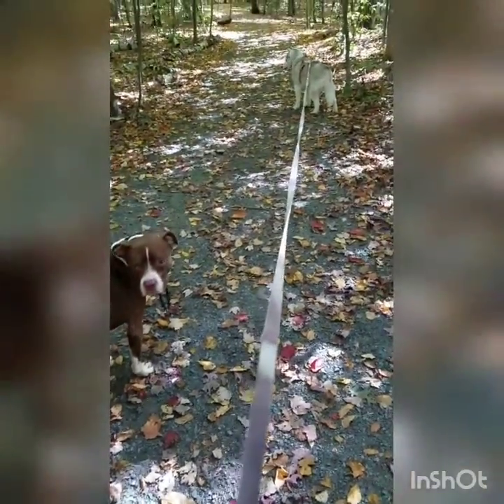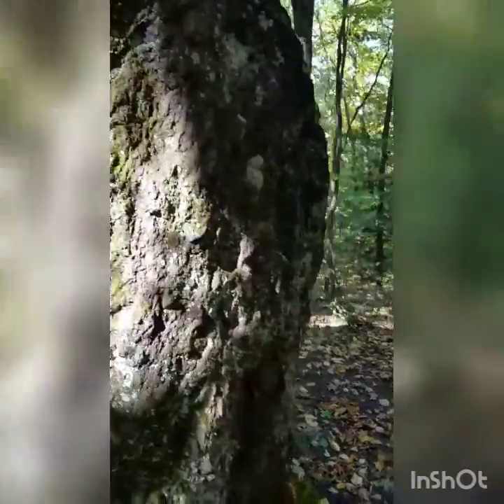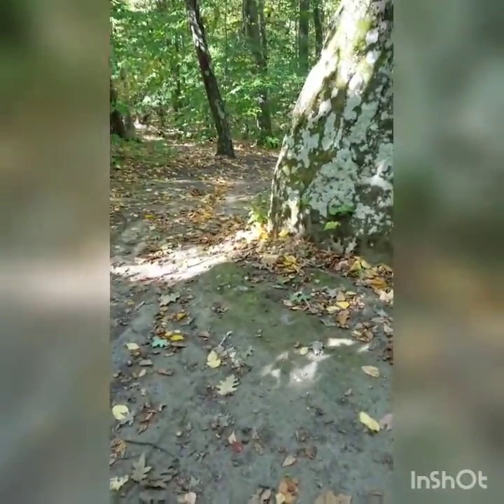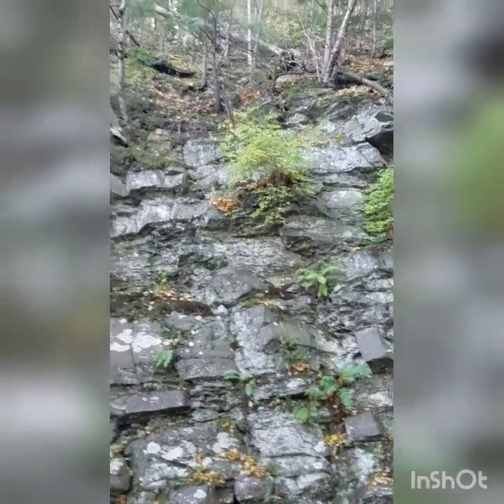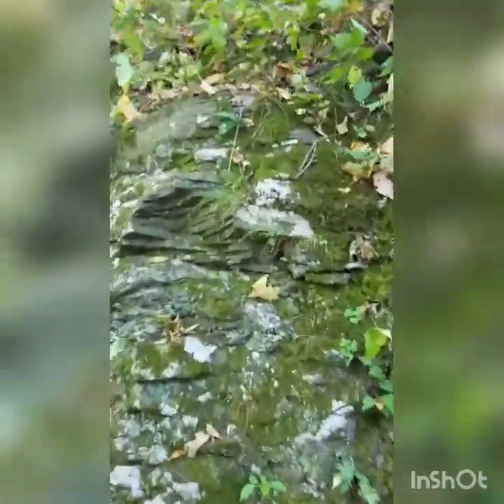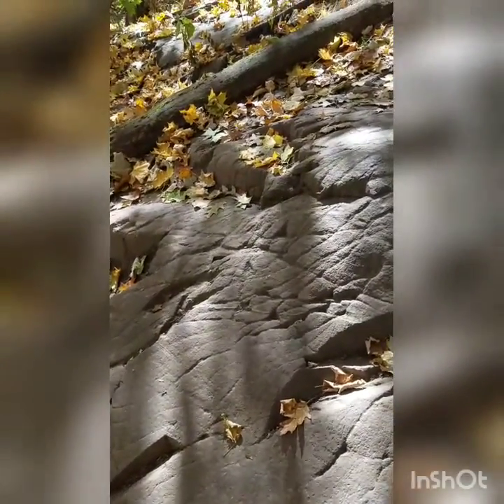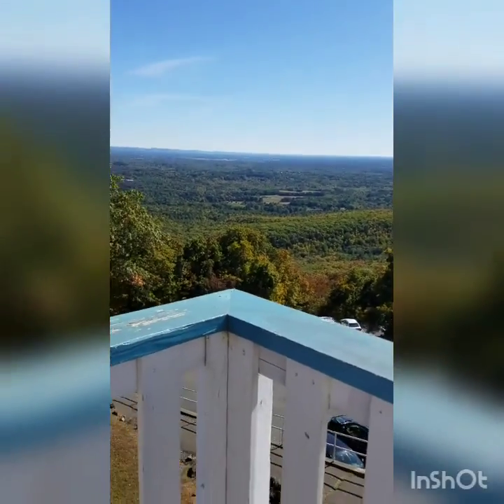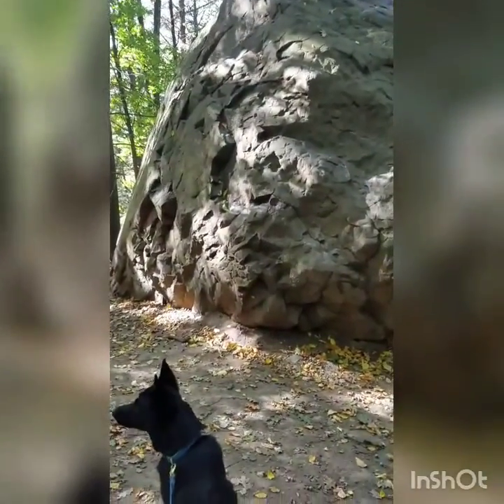Skinner field trip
Virtually come with us as we hike up Skinner State Park to observe the geology and geography of the Pioneer Valley